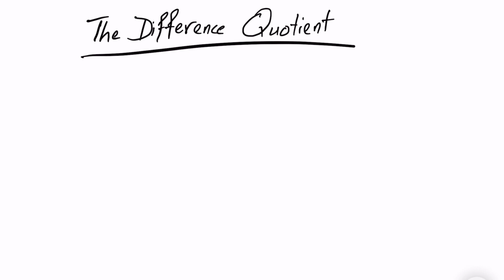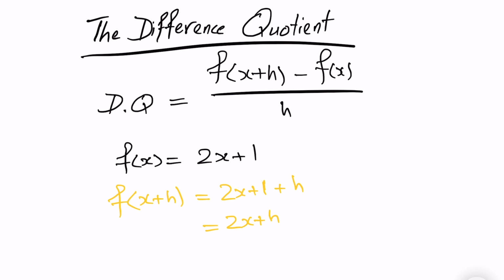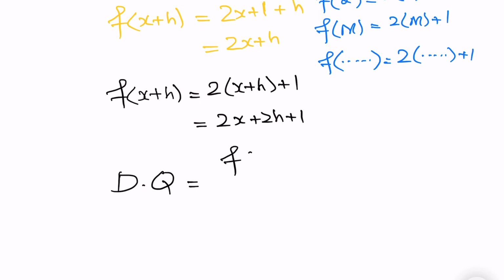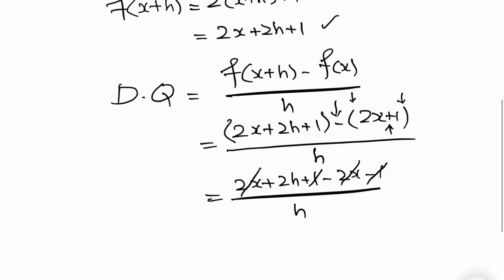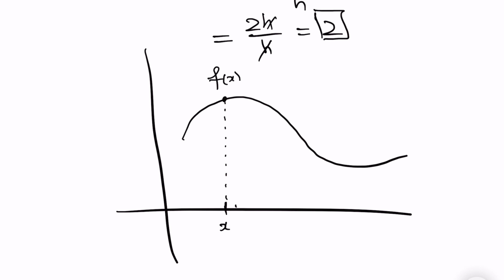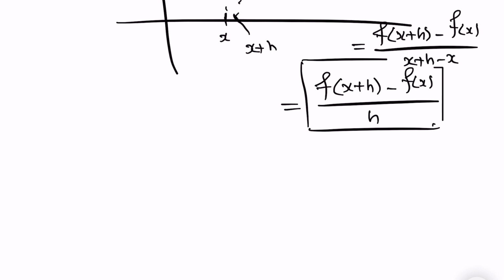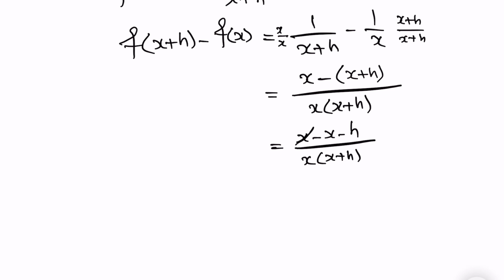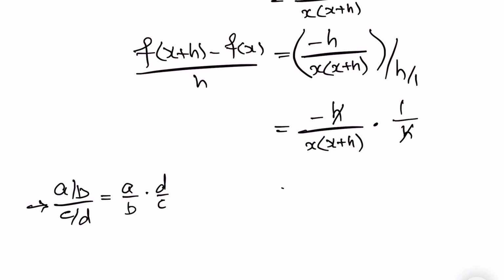Difference Quotient: A Simple and Comprehensive Approach for College Students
The difference quotient is a fundamental concept in calculus, providing a method to calculate the average rate of change of a function over a given interval. It involves determining the slope of a secant line between two points on a curve. This concept serves as a precursor to understanding derivatives and plays a crucial role in analyzing the behavior of functions in calculus. Exploring the difference quotient is a key step in grasping the foundational principles of calculus and paving the way for a deeper understanding of mathematical concepts.